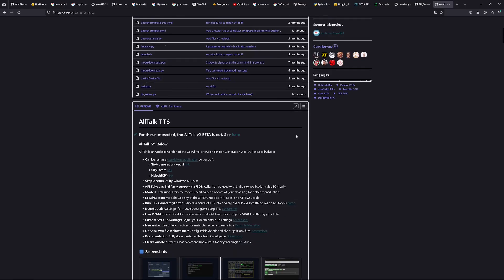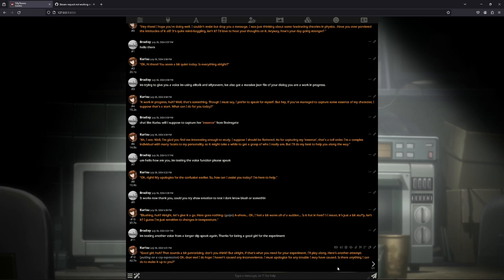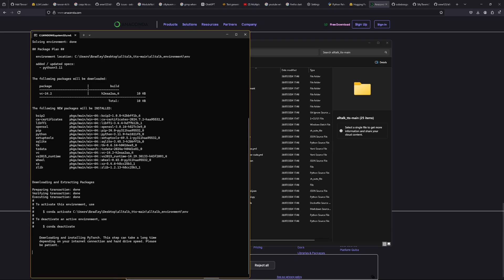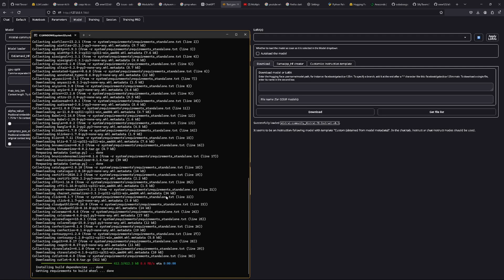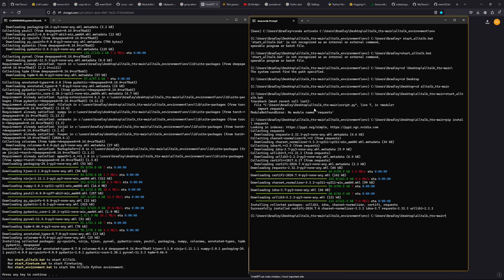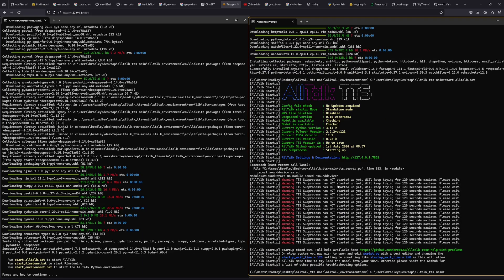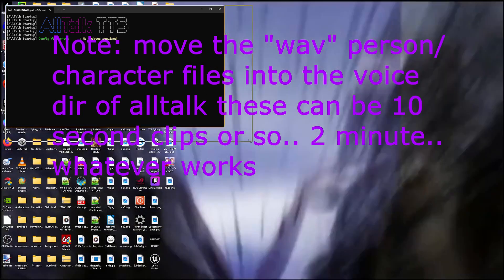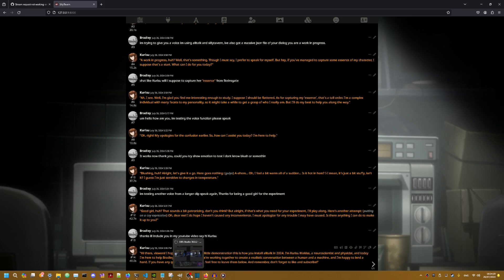Crazy Alltalk TTS and Deepspeed Voices locally! / How to install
Today ill be showing a little more voice cloning tools: AllTalk TTS you can use at home on your very own Computer! I had the time so Iv'e created a few videos going over some issues one may face, the Programs ill be using is as follows:

(You need an Email to Download)

Commands:
(run normally)
wait till install fails
move to anaconda terminal - conda env
activate env
start the bat file see issues and then:
pip install aiofiles
pip install TTS
pip install sounddevice
pip install requests
pip install soundfile
pip install fastapi
run the bat file